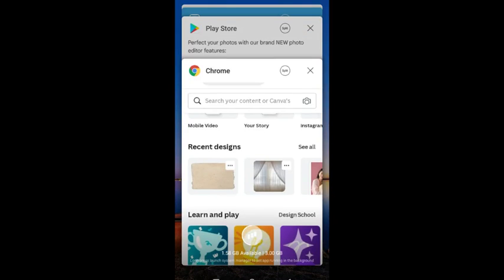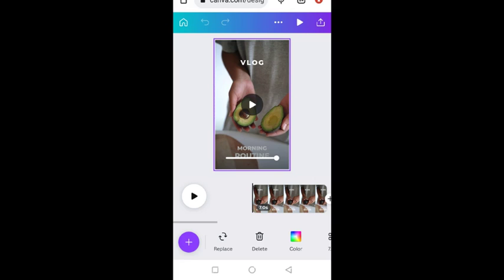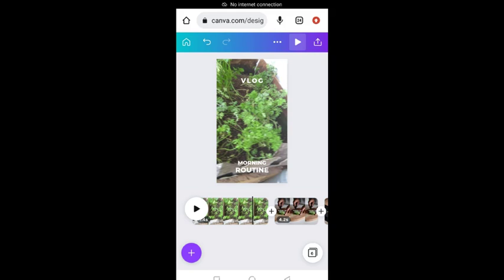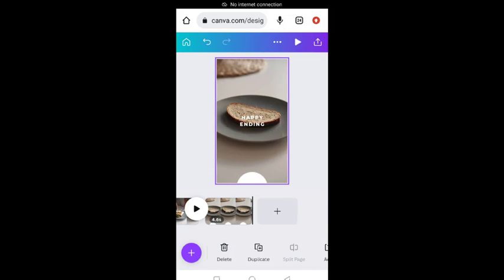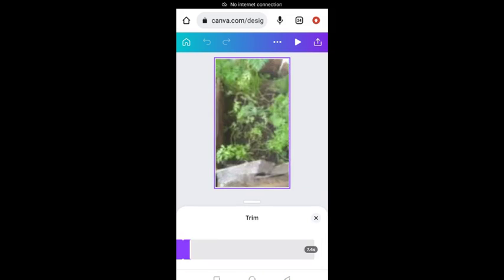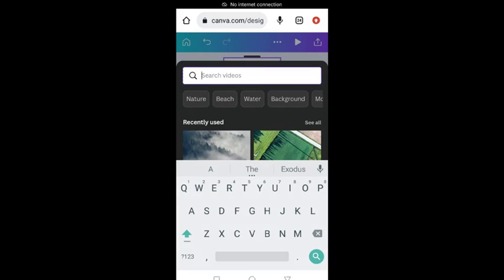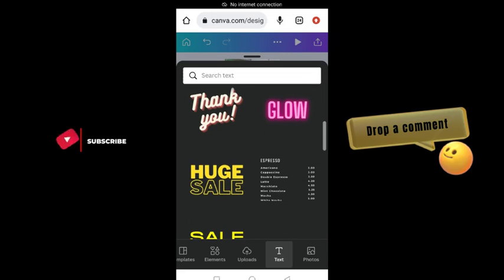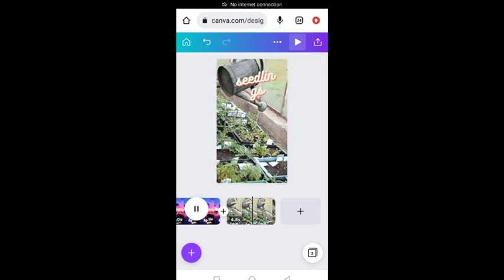How to Create an Instagram Reel in Canva Using your Phone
learn to create awesome  reels in canva using your phone. in this canva tutorial, learn how to use canva templates or start from scratch to create stunning Instagram reels.